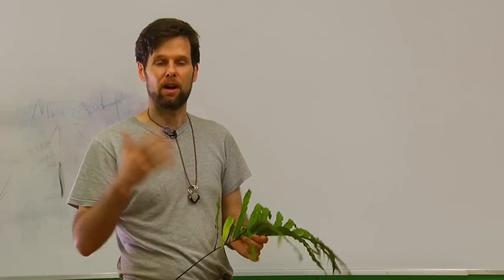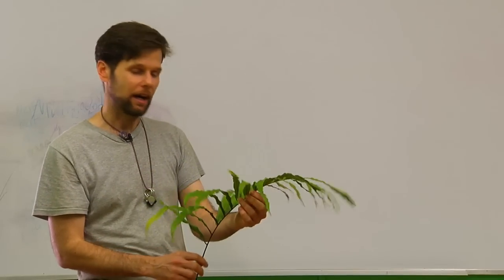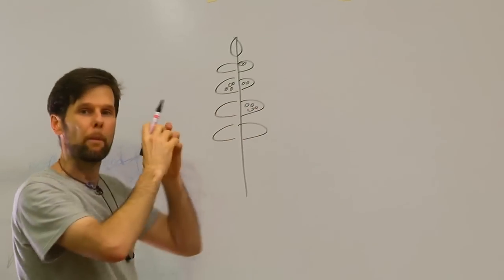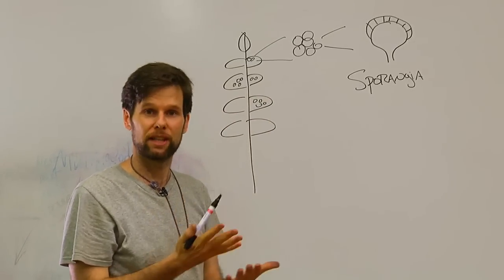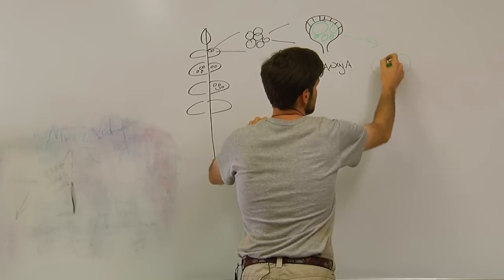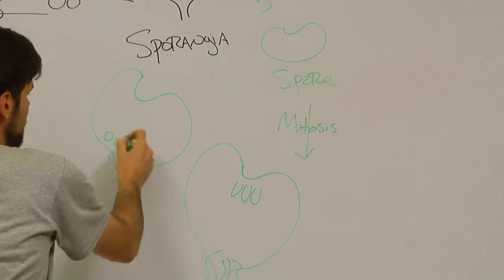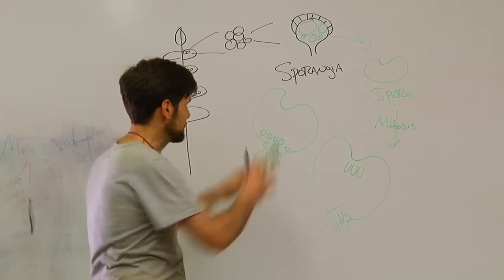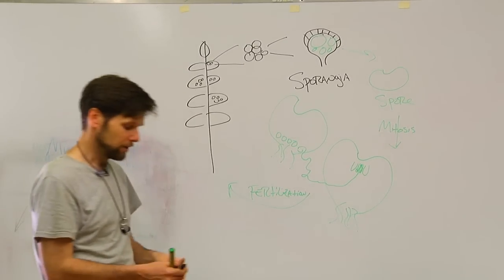The Fern Life Cycle